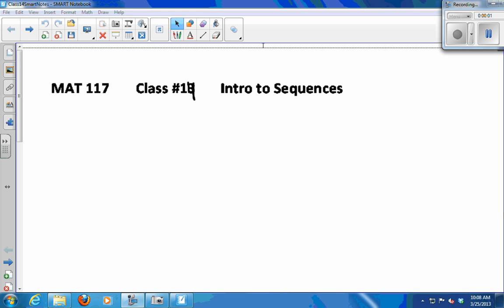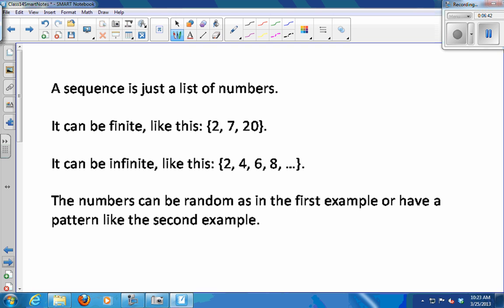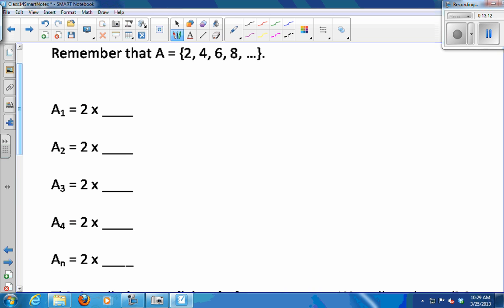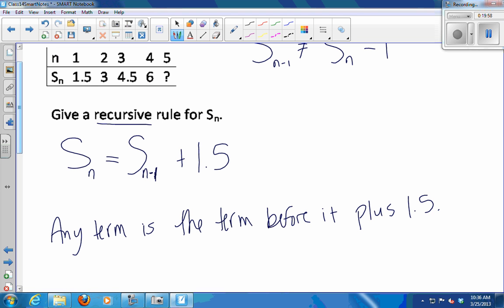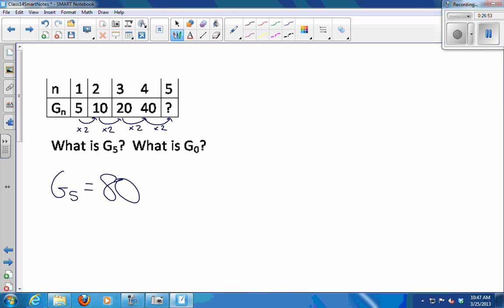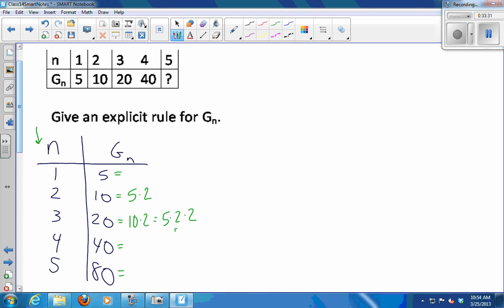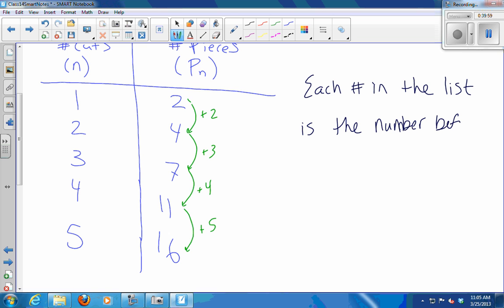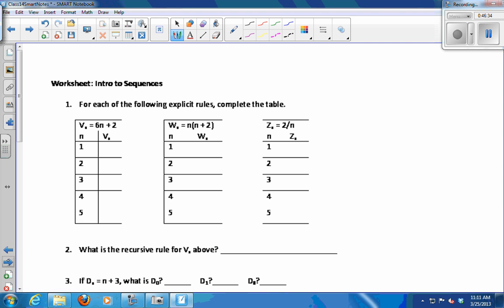117 sp 13 class 14 video